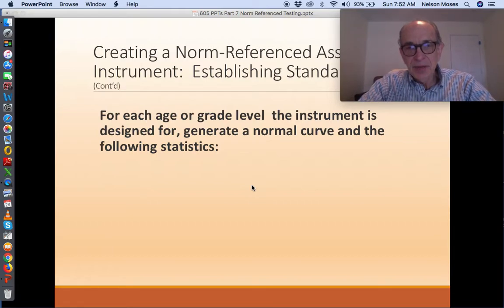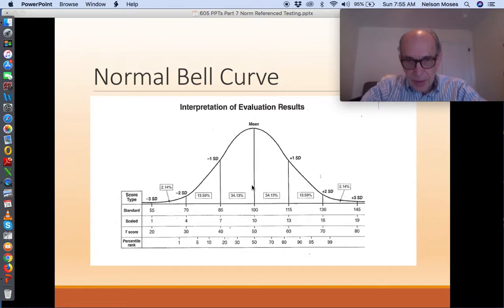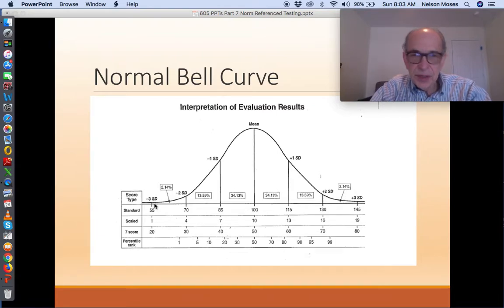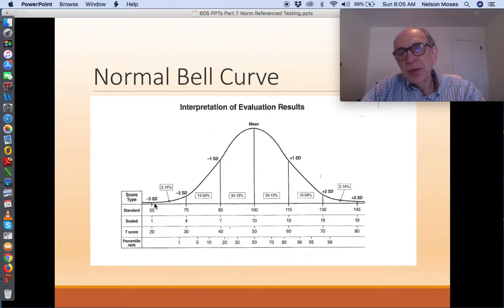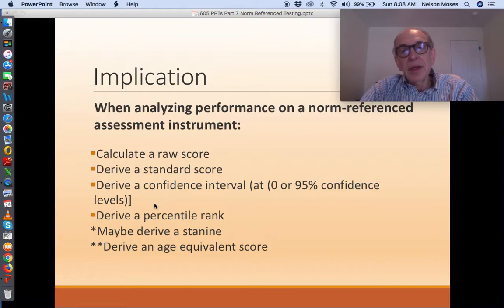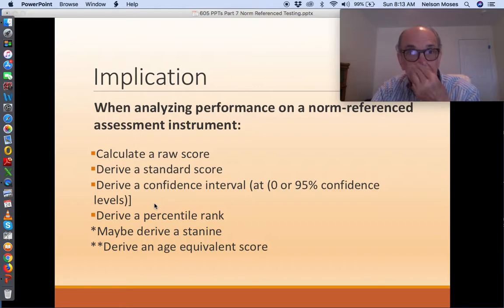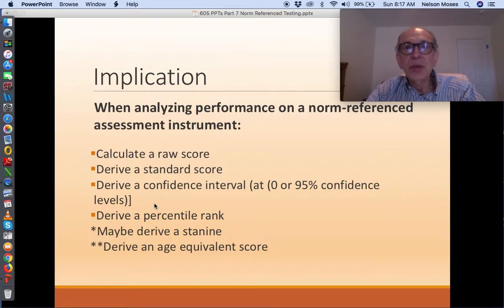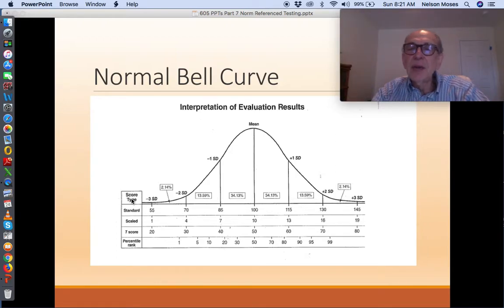Standard scoring part 4 Scores